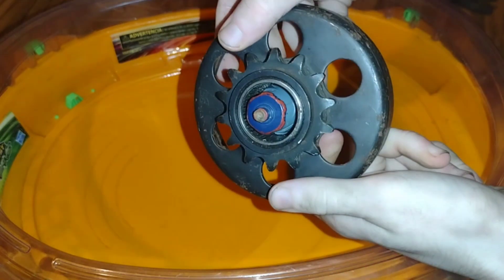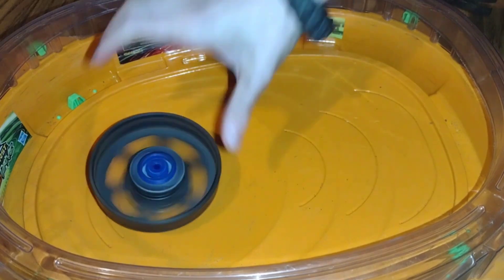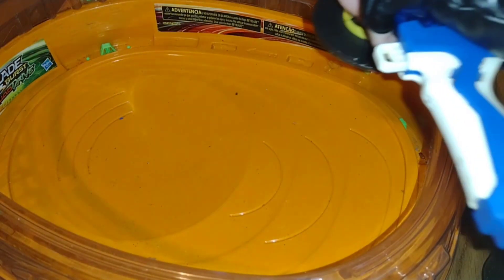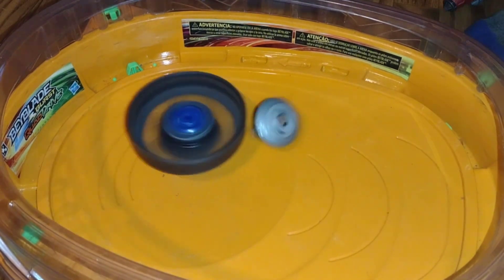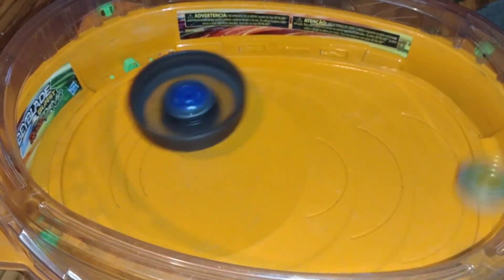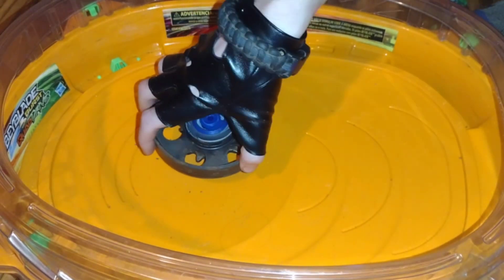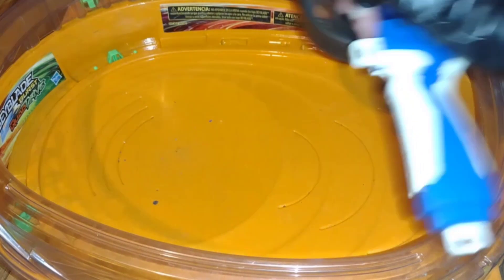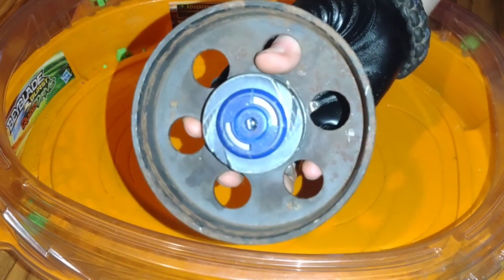BMW #27: BIGGEST BEYBLADE X BEYBLADE MOD!!!! (it cut me haha...)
As of now the only ORACLE system out is the Burst Ver. However, stayed tuned on my channel to see the Oracle System in its FULL GLORY!!!
Manga: Nothing new :3
fuck